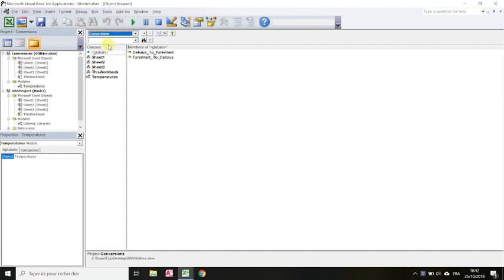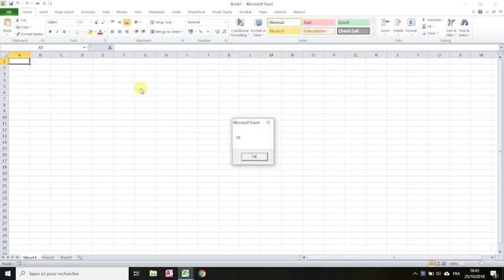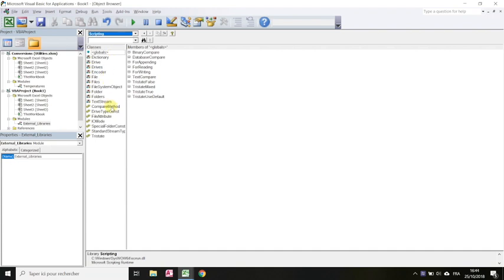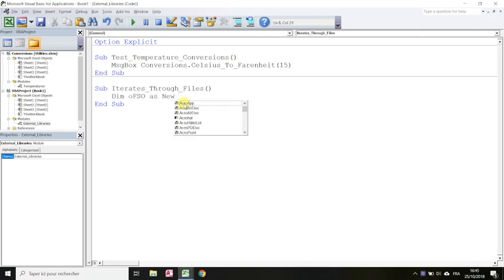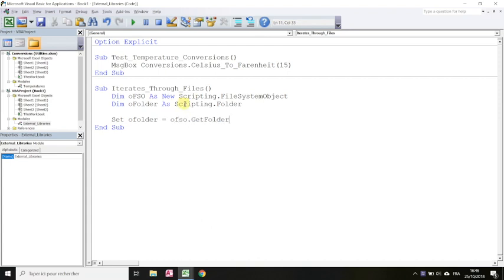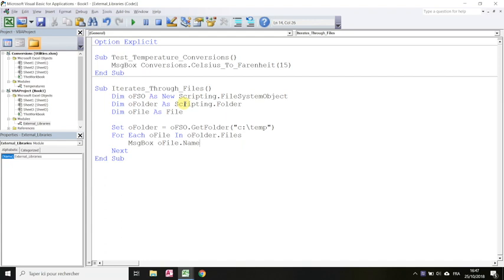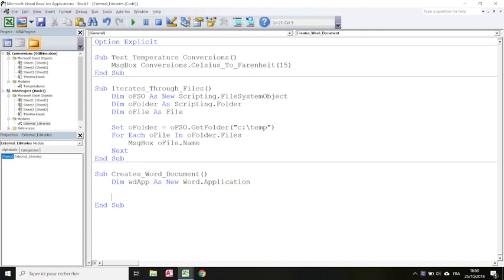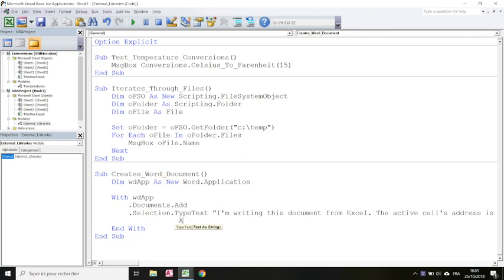06 - VBA External libraries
How to add a reference to an external library and use it in your VBA projects